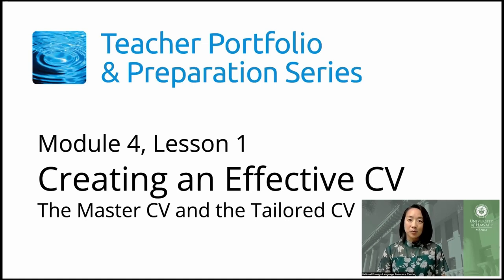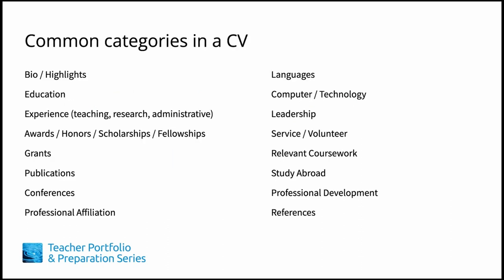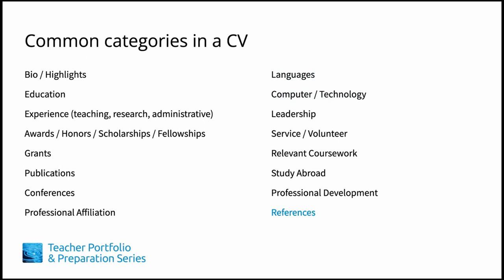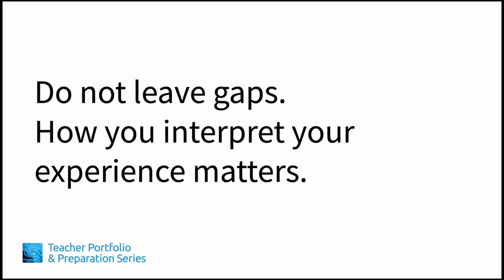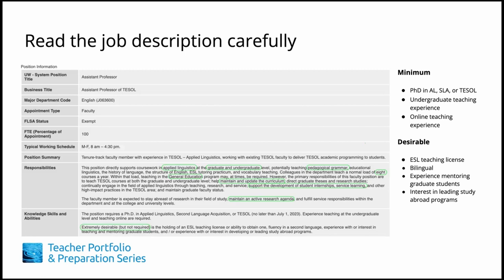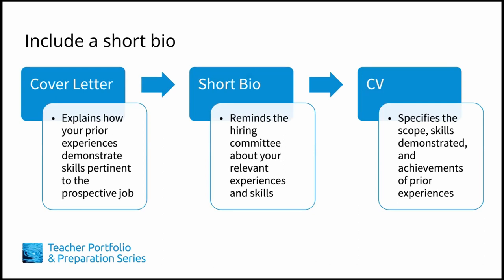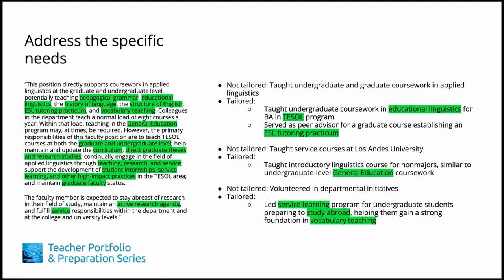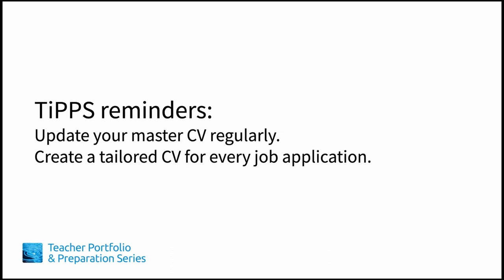TiPPS Module 4, Lesson 1: Creating an Effective CV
Presenter: Emily Lee
Content: Emily Lee